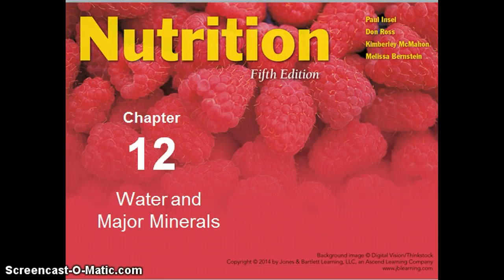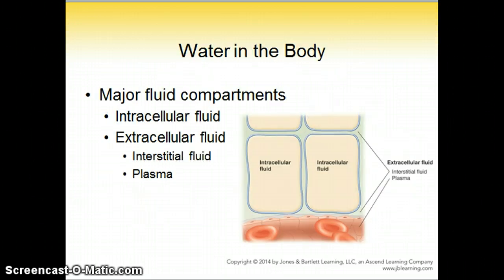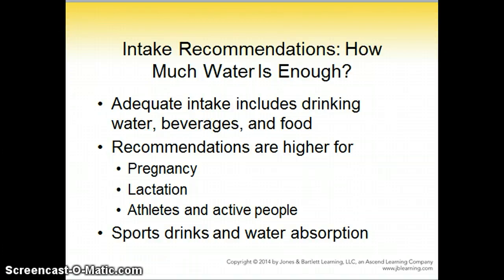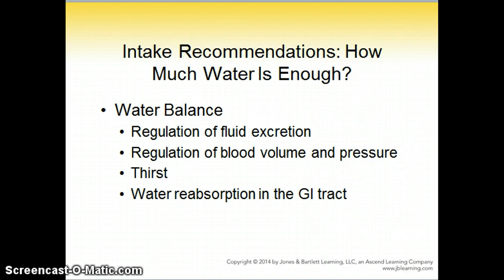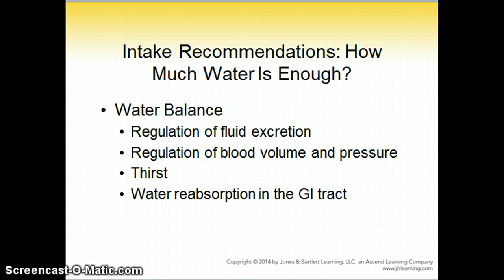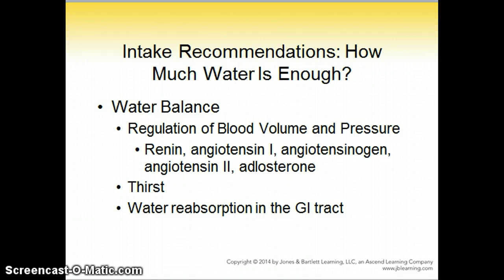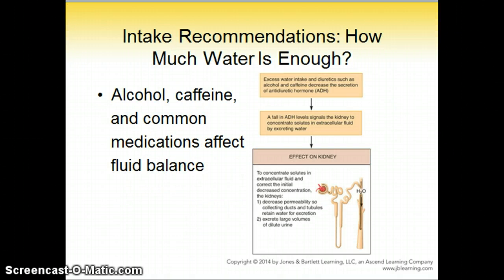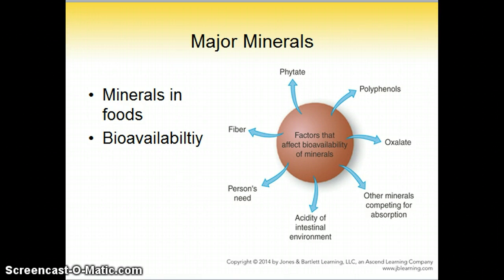chapter 12 part 1